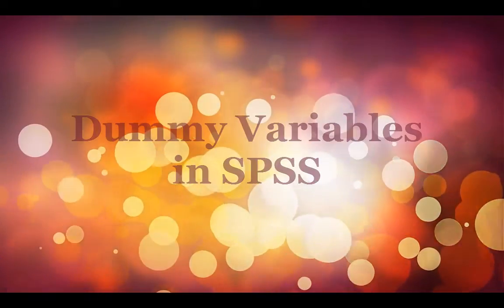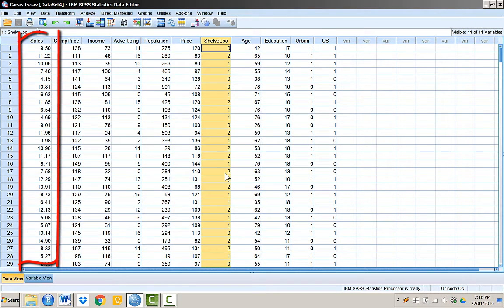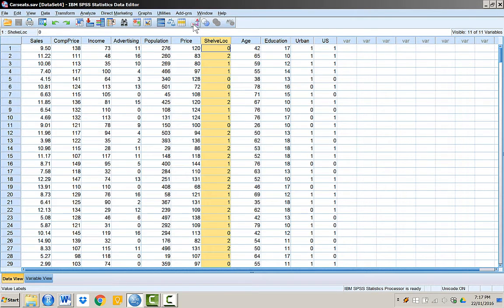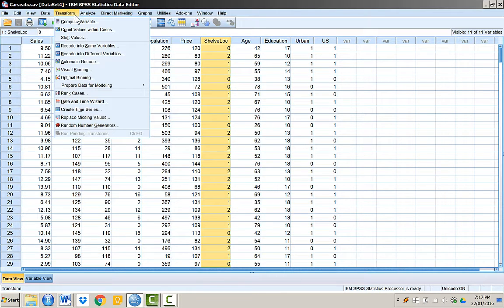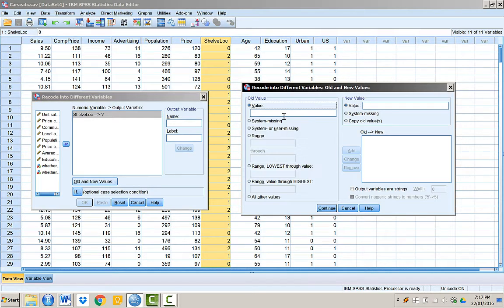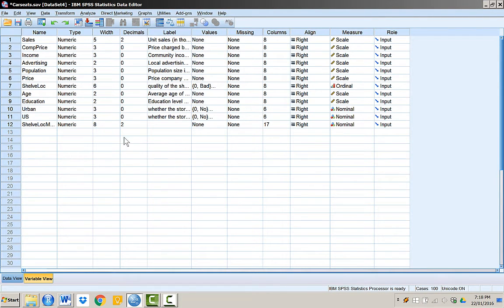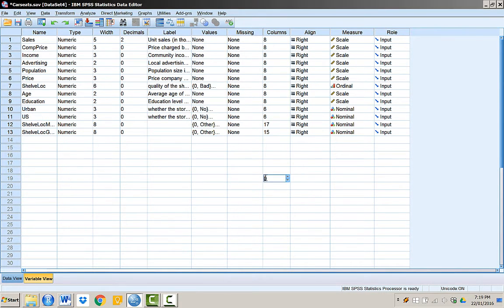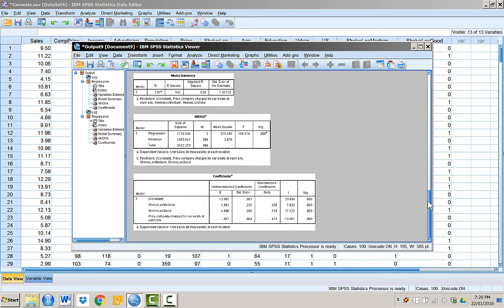Dummy Variables in Regression in SPSS